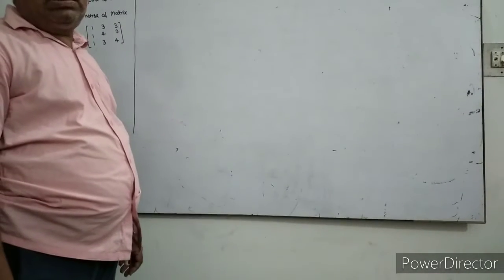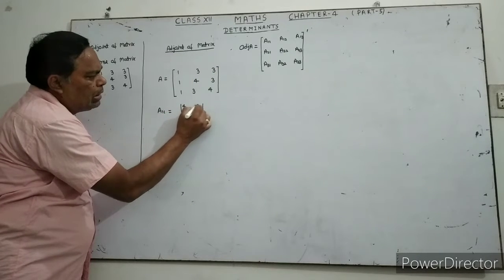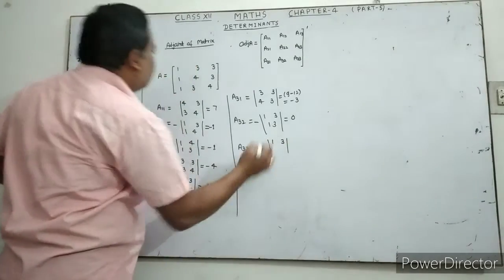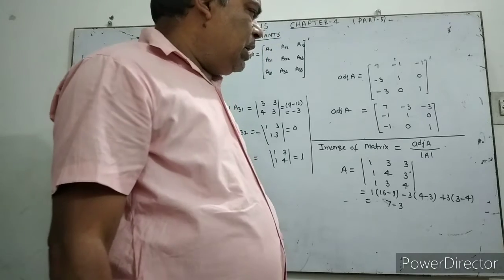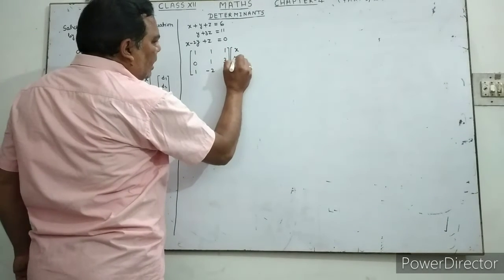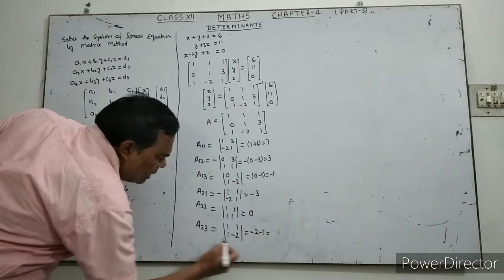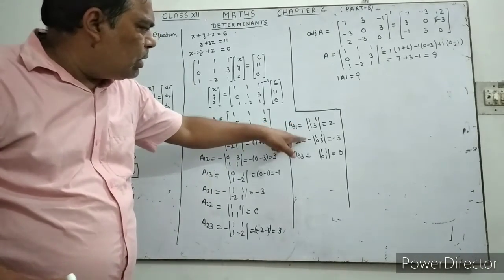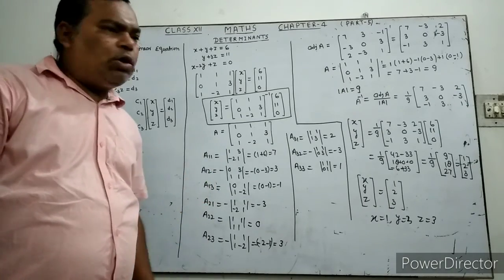CLASS-XII (CHAPTER-4 DETERMINANTS PART-5)